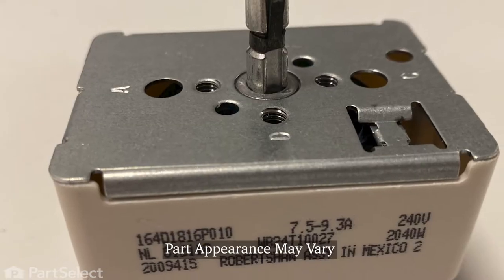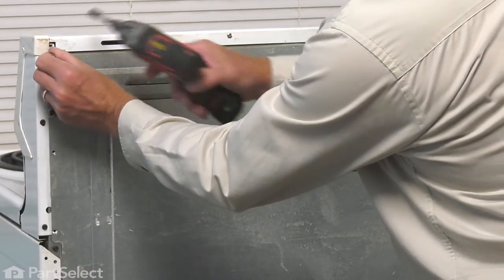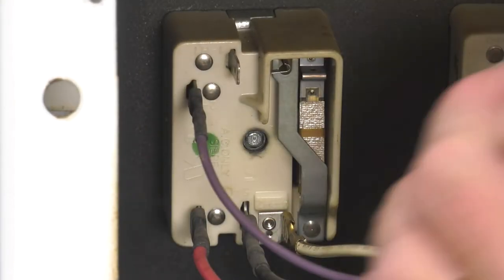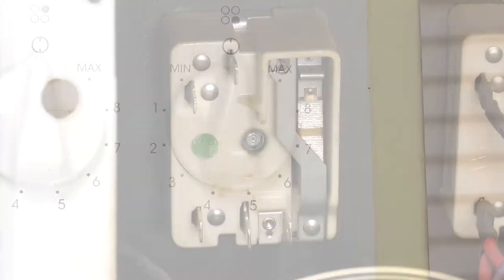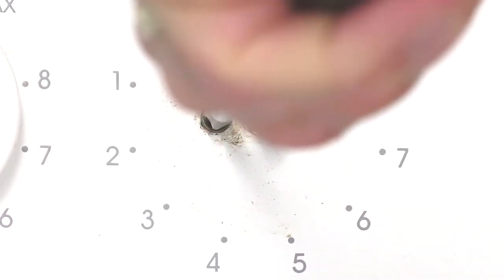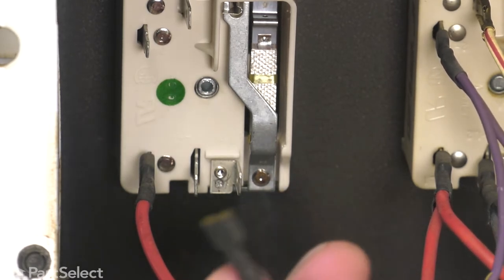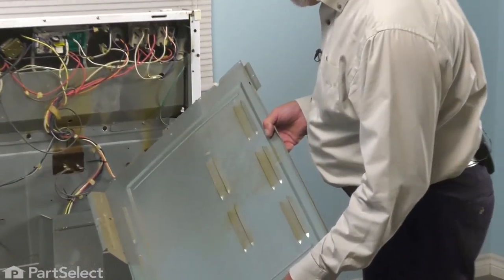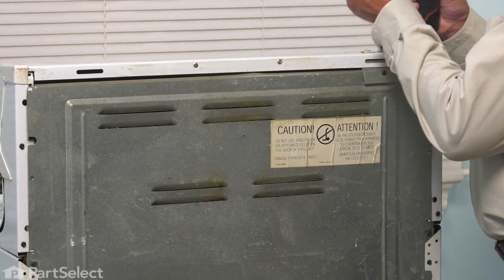GE Range Repair - How to Replace the Surface Burner Switch (GE # WB24T10027)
Do you need help replacing the Surface Burner Switch (Part # WB24T10027) in your Range? With this video, Steve will show you how easy it is to complete this repair yourself, by taking you through the process step-by-step. When you do the repair yourself, you can save time and money that you would normally spend on having an expensive repair technician come to your home. At PartSelect, we provide tools for success at every stage of the repair and have been helping do-it-yourselfers since 1999!

Do you need a replacement Surface Burner Switch for your Range? At PartSelect, we pride ourselves on selling only Original Equipment Manufacturer parts, so you know the part you buy will be compatible with your Range. You can pick up an authentic OEM part sourced directly from the original manufacturer here:

The information in this video is specific to General Electric, Hotpoint, and Kenmore Ranges. If you’re looking for a replacement Support Rod for a different model Range, simply enter your model number into our website here:

If you are having one or more the following issues with your Range, replacing the Surface Burner Switch may solve your problem:
1. Element will not heat

This Surface Burner Switch Matches the Following Product Numbers:
OEM Part Number: WB24T10027